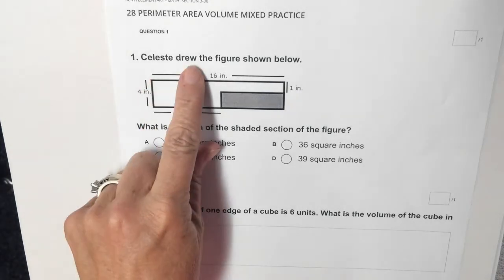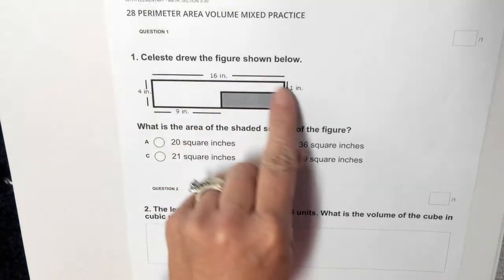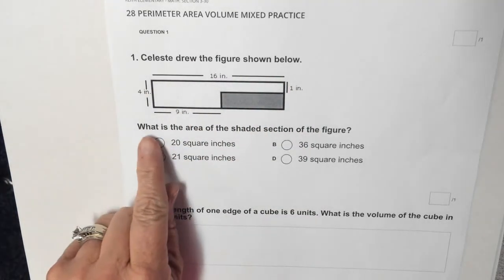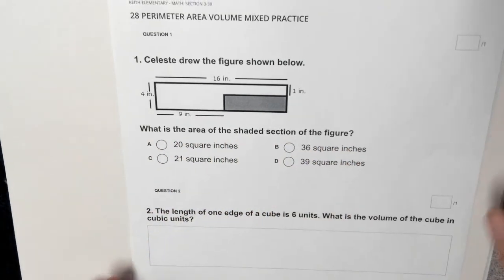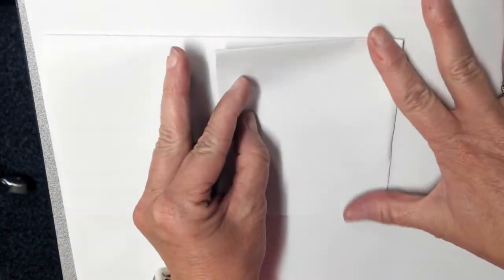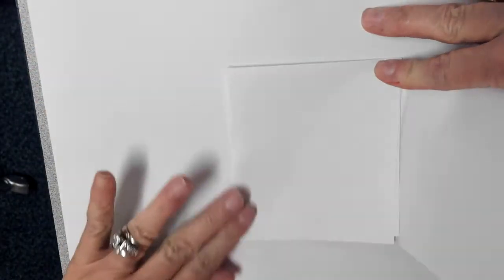Help with #1 on PAV